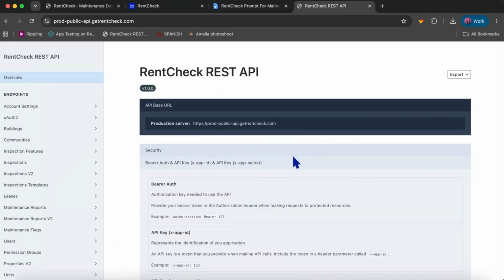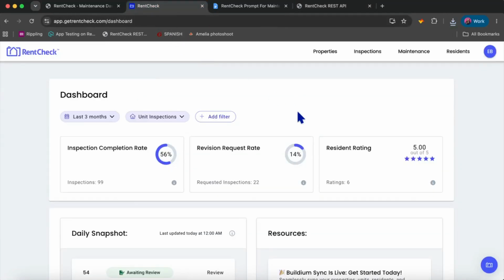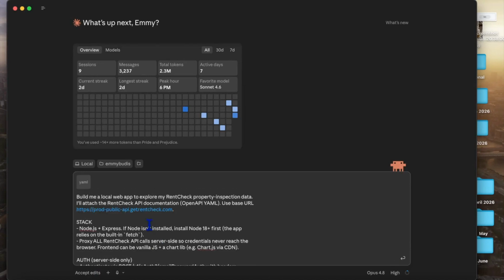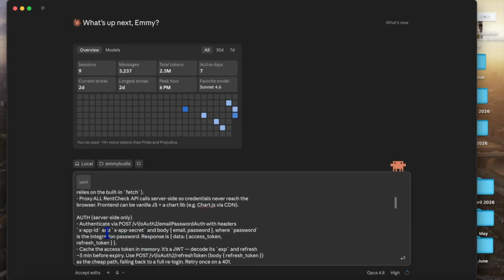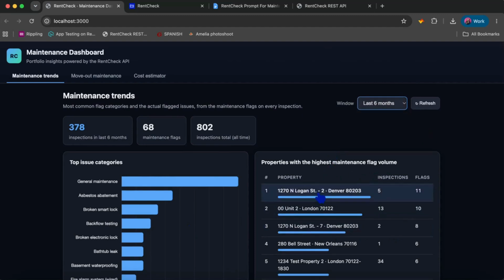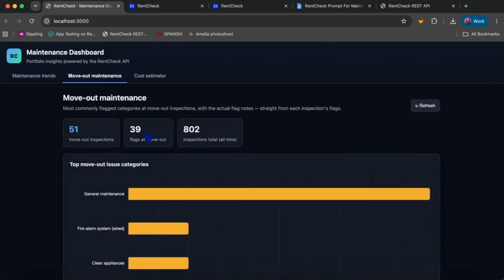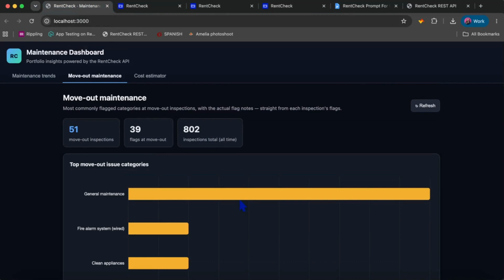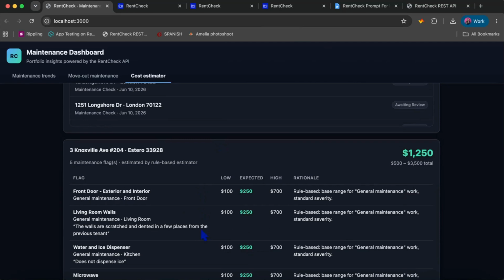Build AI Portfolio Tools with RentCheck API No Development Skills Needed!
Here's the YouTube description:

Yes, you can build a custom property maintenance dashboard without a developer.
With an AI coding assistant and the RentCheck API, you point the assistant at your inspection and maintenance data — and it builds a working dashboard that surfaces recurring issues, problem properties, and repair costs across your whole portfolio. The whole thing takes under an hour.
In this video we walk through:

How to generate your RentCheck API credentials
How to use an AI coding tool (like Claude Code) to build a maintenance dashboard
Viewing maintenance trends across your entire portfolio
Analyzing move-out inspections for recurring flags
Auto-generating repair cost estimates from flag descriptions